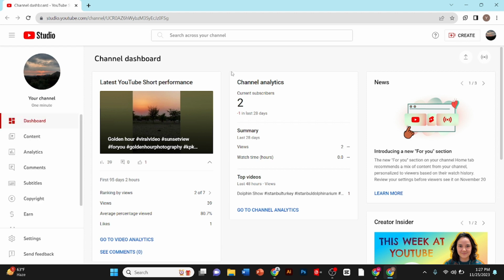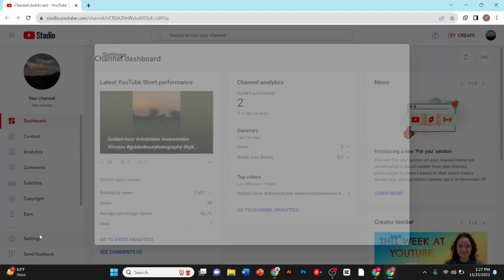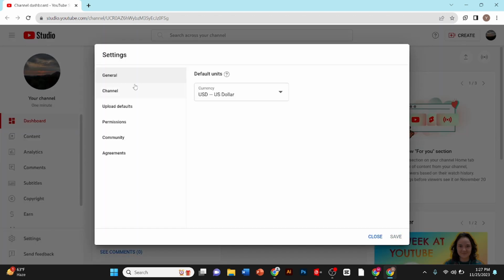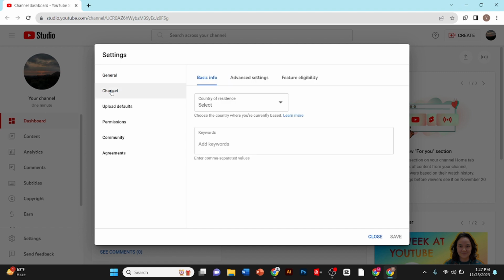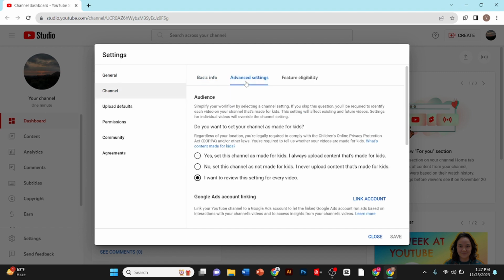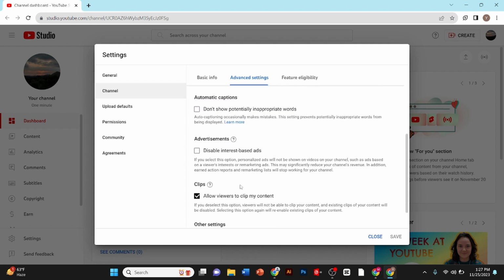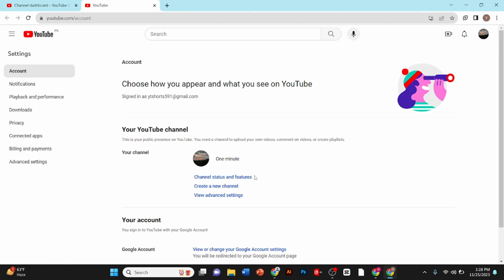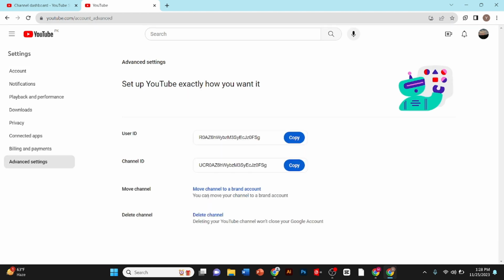How To Find YouTube Channel ID & User ID NEW METHOD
✅ How To Find YouTube Channel ID & User ID NEW METHOD: A Step-by-Step Guide

In this video, we’ll guide you through the new method of finding your YouTube Channel ID and User ID. We’ll take you through each step, ensuring you can easily locate these IDs whenever you need them. So, if you’re ready to take full control of your YouTube channel, this video is for you.

✅ TimeStamp

00:00 Intro

00:10 How To Find YouTube Channel ID & User ID NEW METHOD